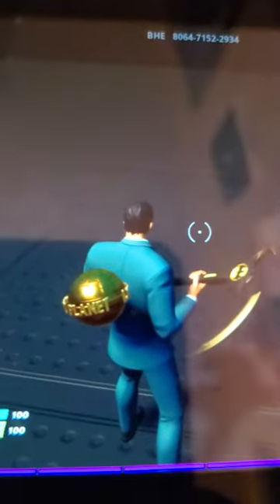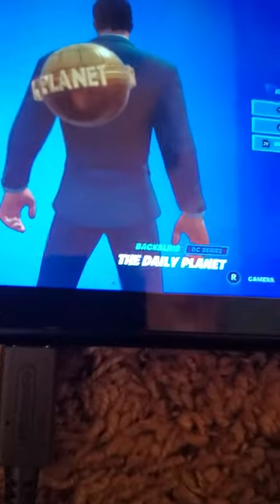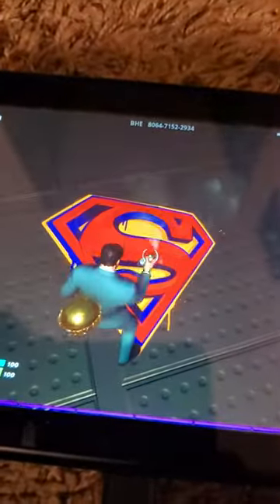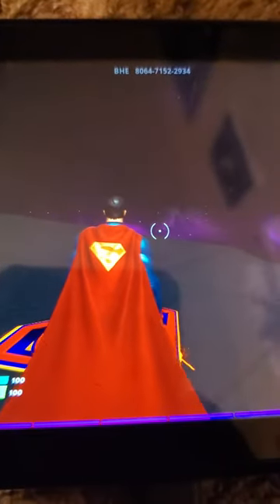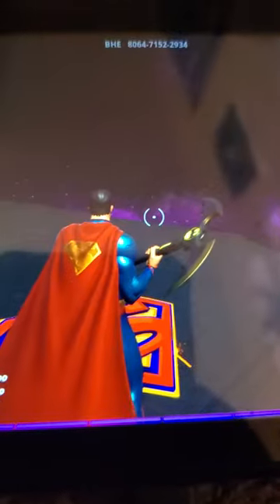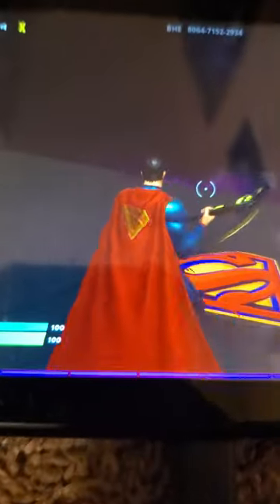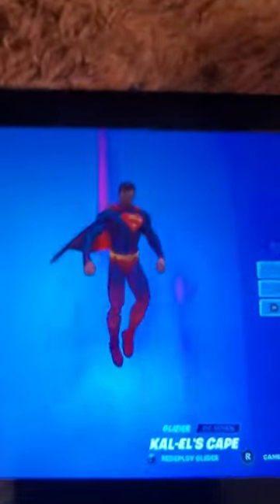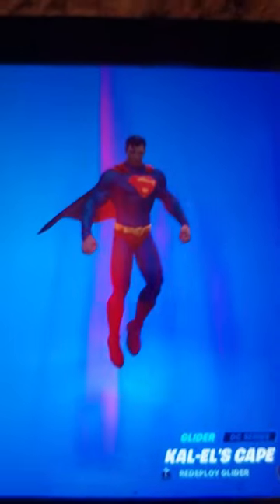Superman in Fortnite